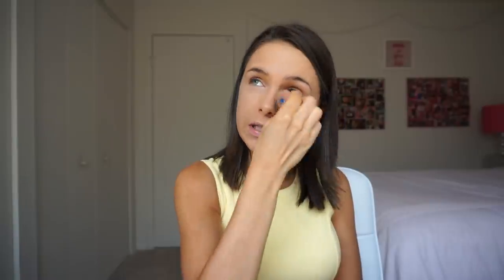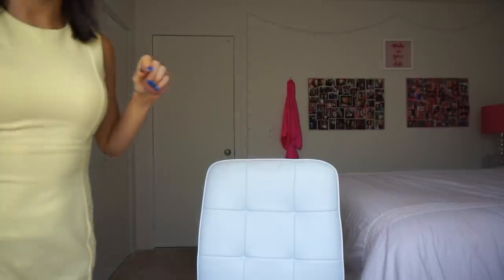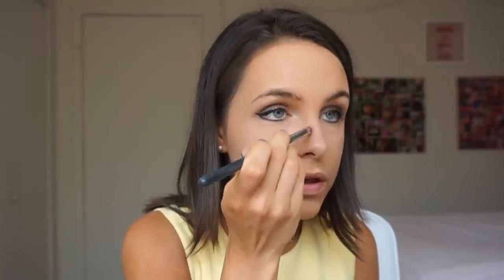MY TV NEWS REPORTER MAKEUP ROUTINE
I actually filmed this a couple of months ago and wasn't going to upload it, but then I figured why not! Hope you enjoy and maybe learn a thing or two :)

FAQs:
**How old are you?**
22 years old
**How tall are you?**
5'5
**What do you film on?**
Canon Rebel T5i and Sony vlogging camera